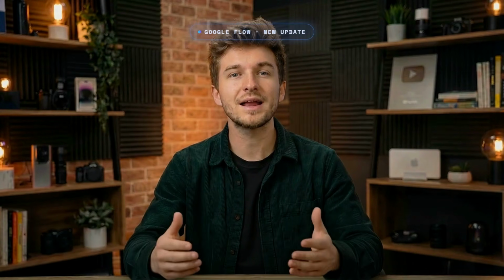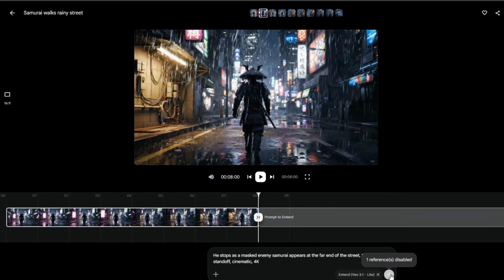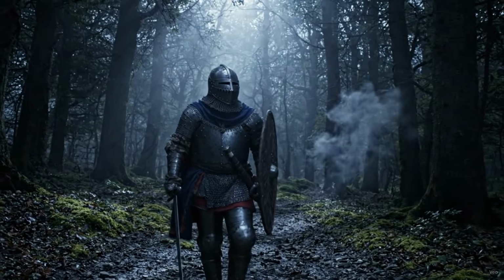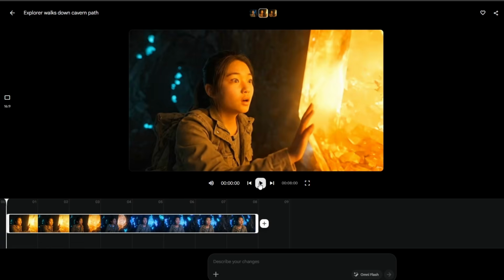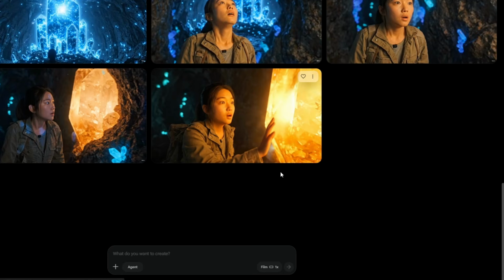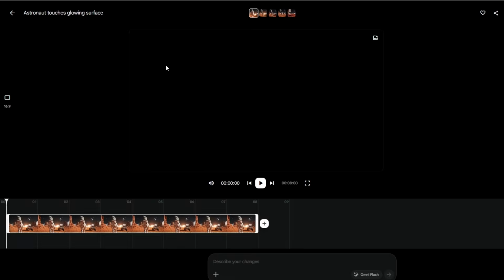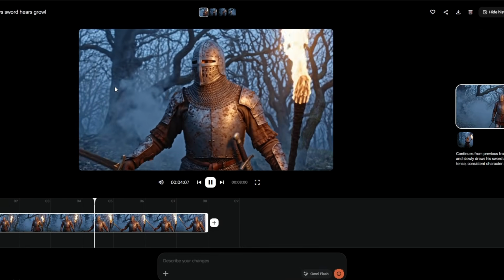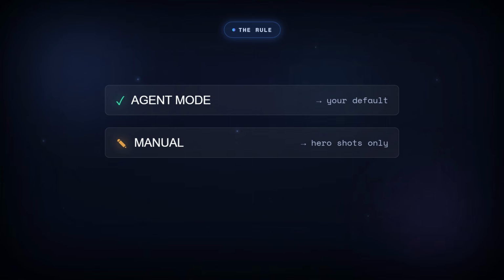Google Flow's Agent Mode Just Changed AI Videos Forever!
Google Flow's new agent mode fixes the most annoying part of AI video — the jumpy seams between clips. In this video I show you the old manual way (screenshotting every end frame) vs agent mode, which automatically makes the end of each clip the start of the next, so your long videos flow seamlessly. Side by side, no contest.

🛠️ Tool: Google Flow → labs.google/flow

⏱️ Chapters:
0:00 Google Flow fixed AI video
1:43 The old way (manual chaining)
3:43 Agent mode (seamless)
5:34 Old vs new — side by side
7:20 Auto-post everywhere (Repurpose.io)
7:54 Final Thoughts